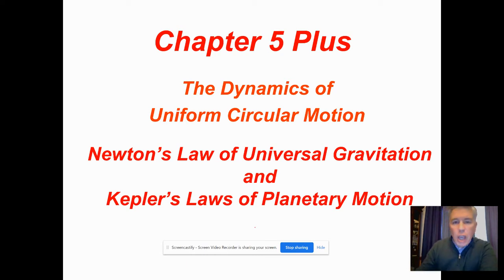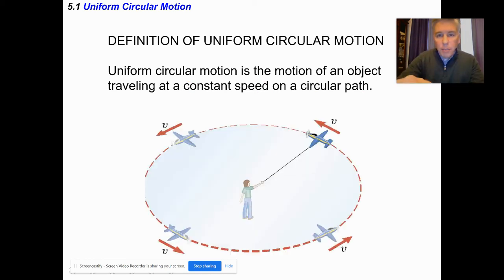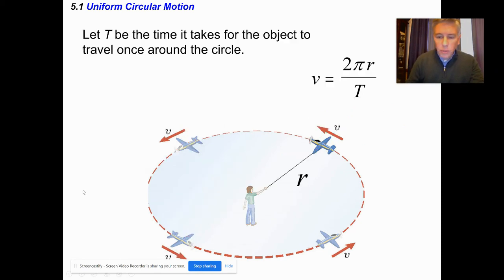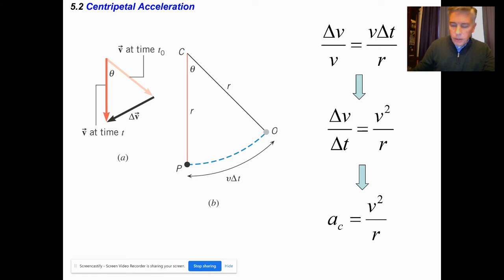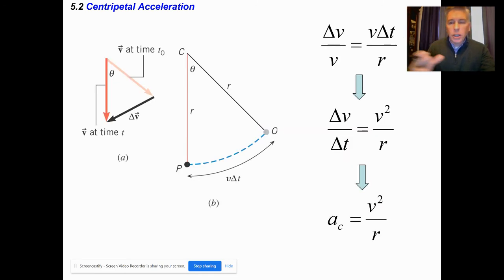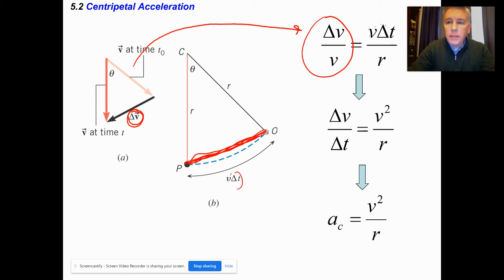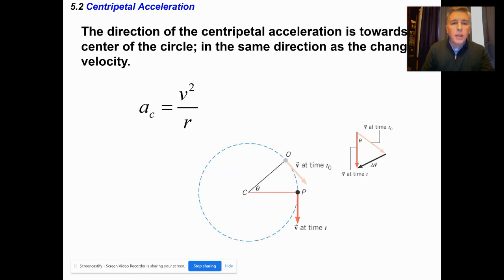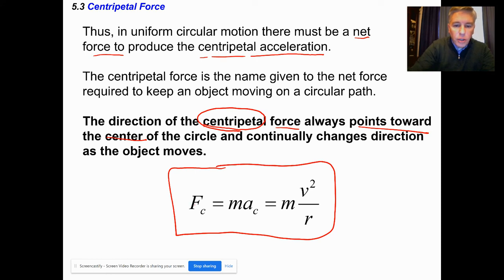AP Physics 1 Honors Uniform Circular Motion Notes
At the Henstitute today, we begin our discussion of the third way to accelerate in which an object is changing direction.  This leads to circular motion.